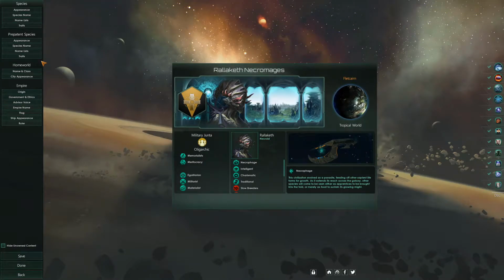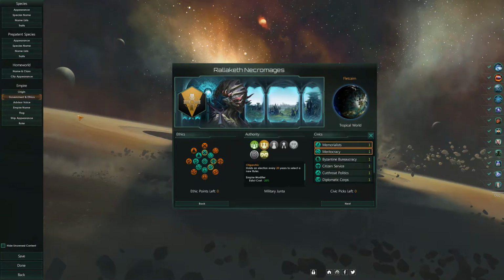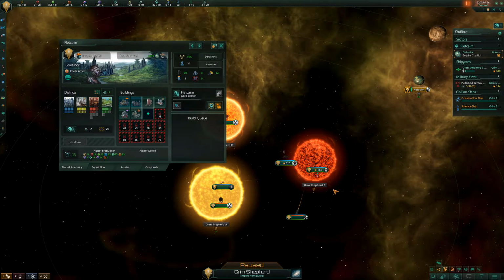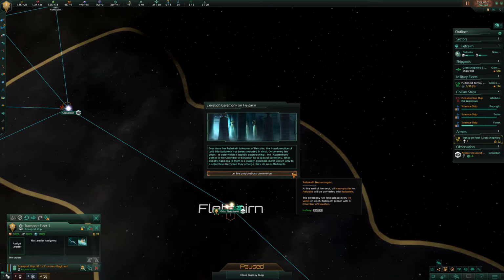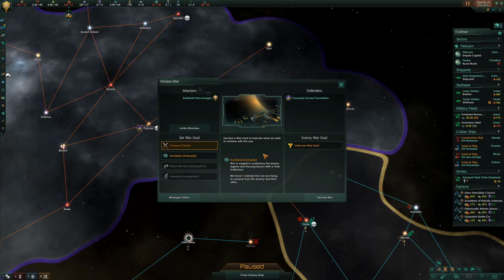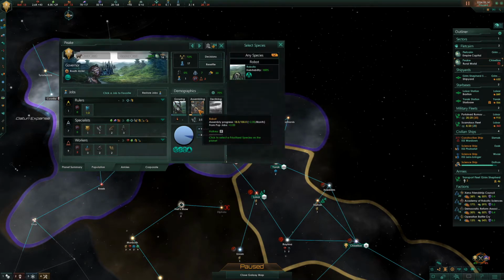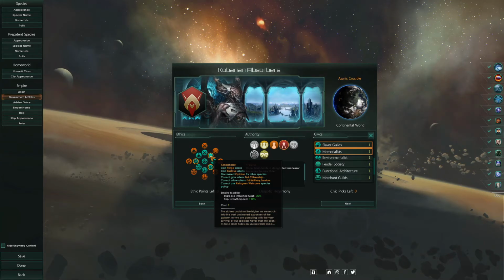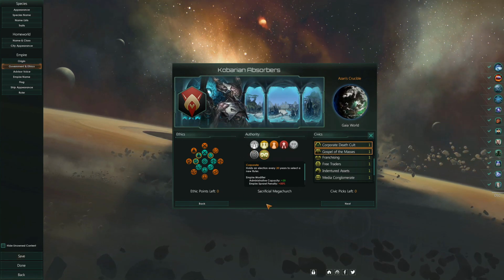Stellaris - Necroids First Look 2020 - Sacrificial Megachurch?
Taking a little run through and look at the new Necroids species pack released late in October 2020.

Stellaris is a 4x grand strategy game published by Paradox Development Studios. The aim is to either purge or rule the galaxy in any way you want!

Channel art:
Charli Vince Illustration